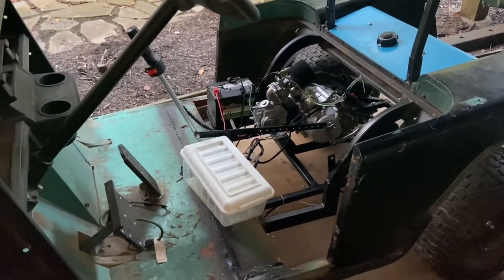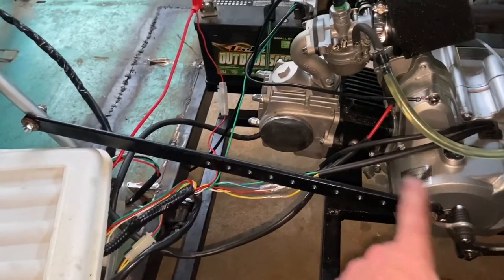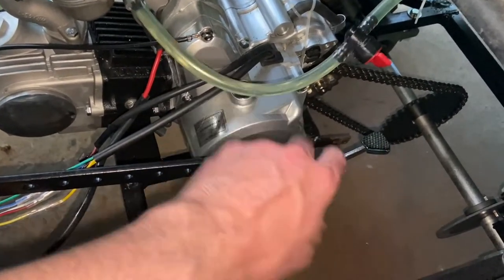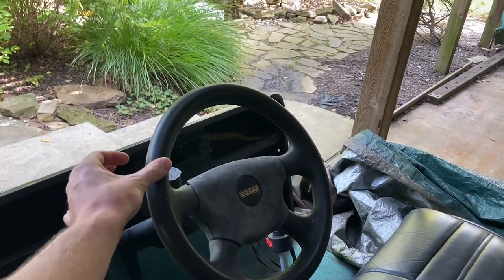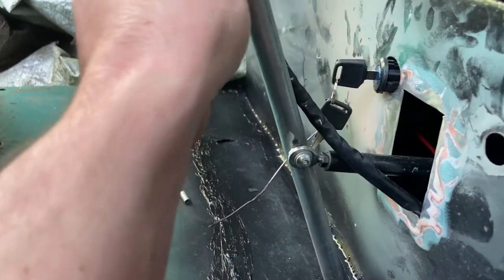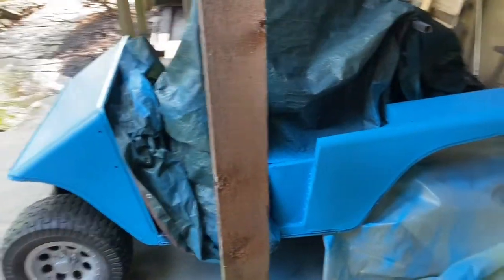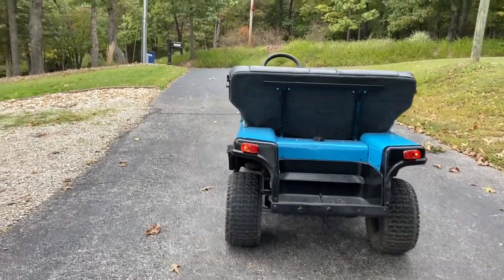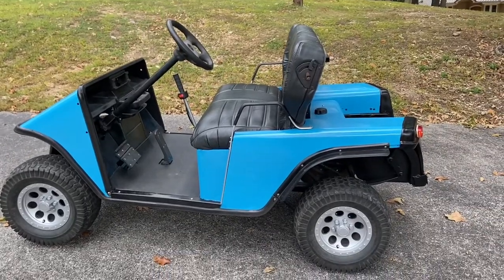125cc golf cart build: part 3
In today’s episode I finish the 125cc golf cart and go for a test drive.